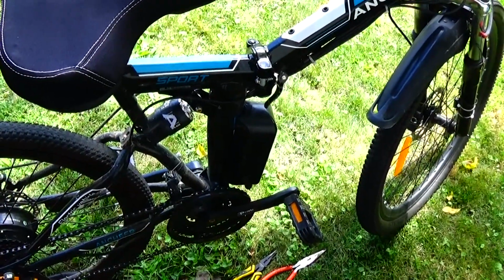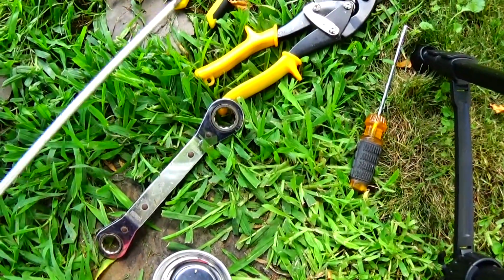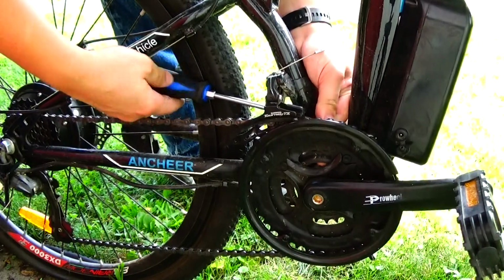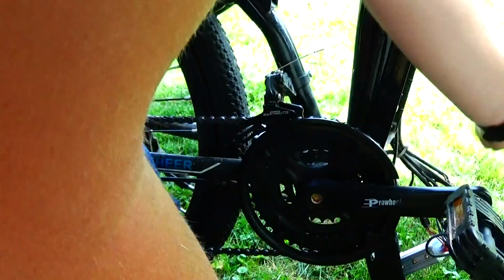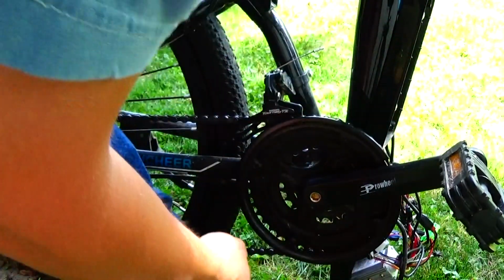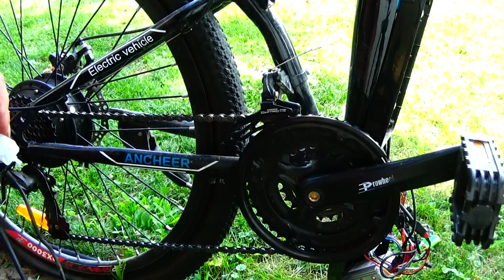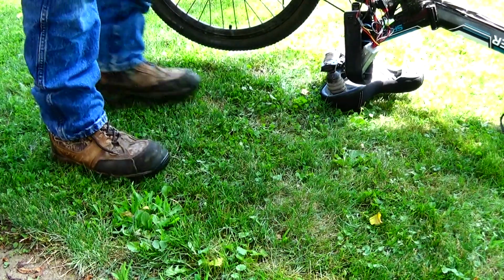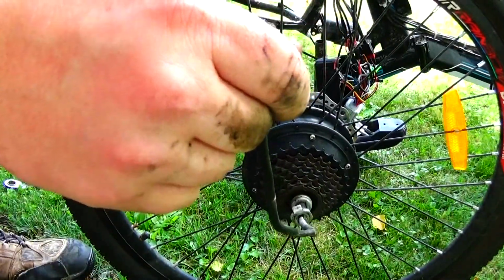how to remove the rear tire on an ancheer sport ebike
the reason why I am doing this video is because this is a lot different than a regular bike wheel.